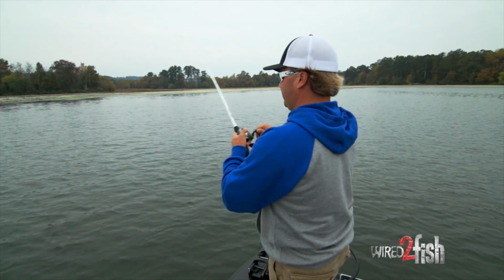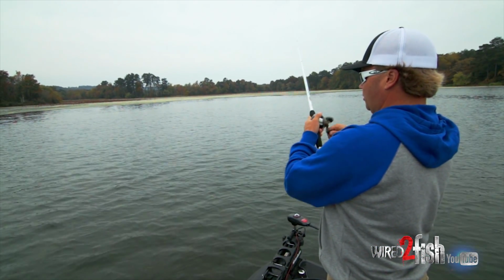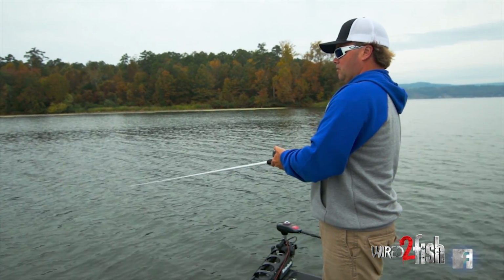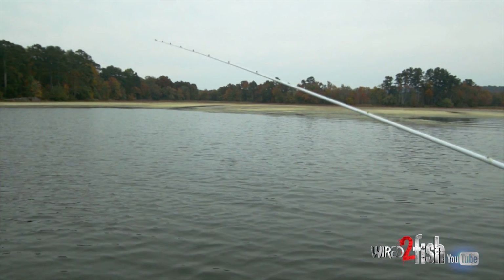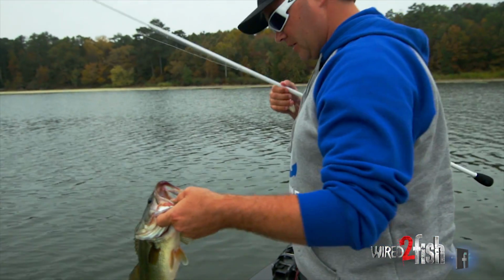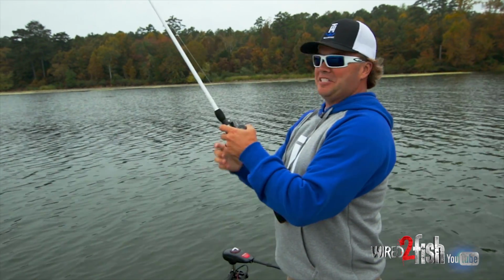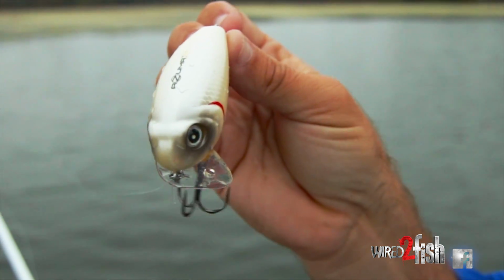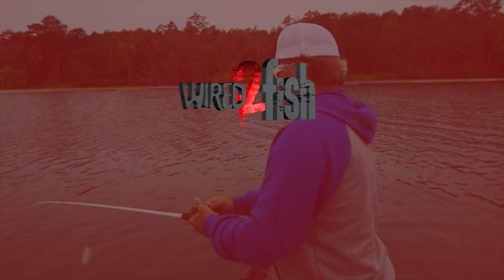How to Fish Wake Baits for Bass Around Grass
Wake baits have been trending in bass fishing and especially so on grass lakes and where docks are a big factor. Think of them as an excellent spinnerbait substitute in heavily pressured situations, where a more realistic and compact body bulges the surface and calls bass from a distance.

Pro bass angler Timmy Horton loves the vicious strikes he gets on wake baits. He favors their use around high-reaching grass beds and boat docks where shad feed on algae around pilings. While parallel cast can be effective, Horton pays particular attention to dock corners which tend to concentrate fish. Lastly, he covers down on rod positioning and how to set the hook with this unique crankbait/topwater hybrid.